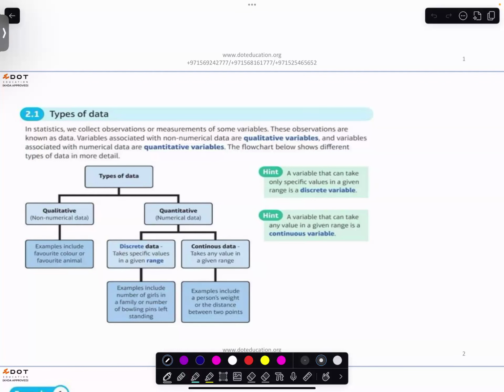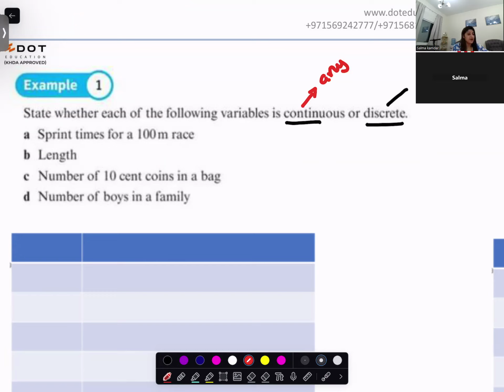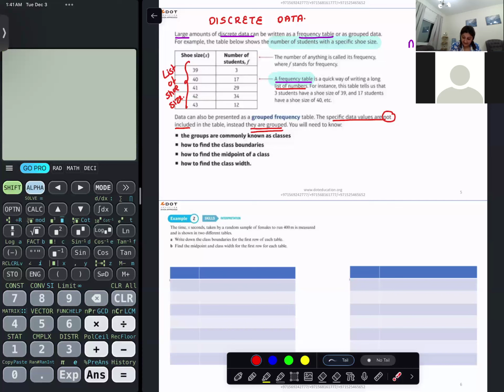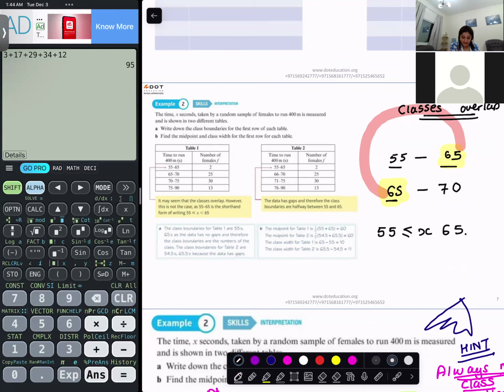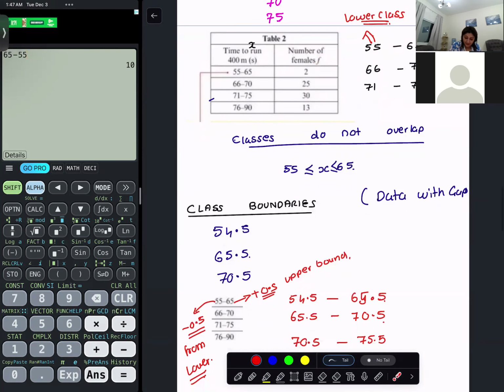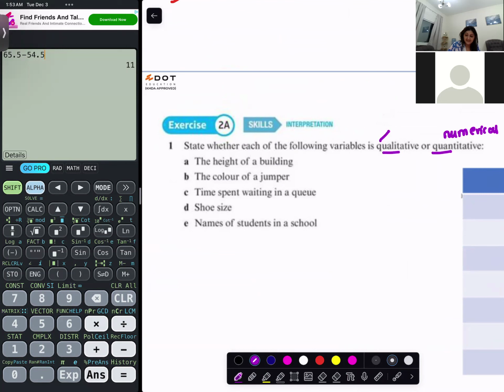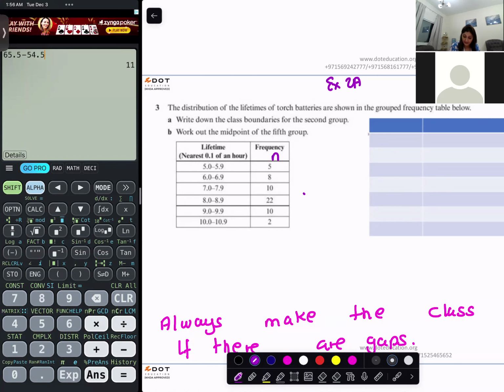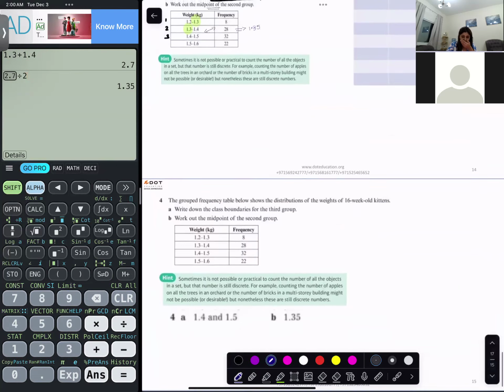Types of Data Cp2.1 A Edexcel Year 1 Statistics